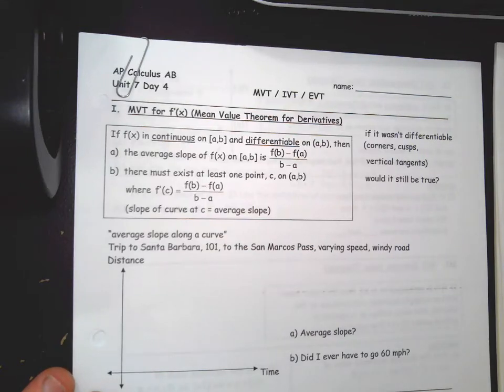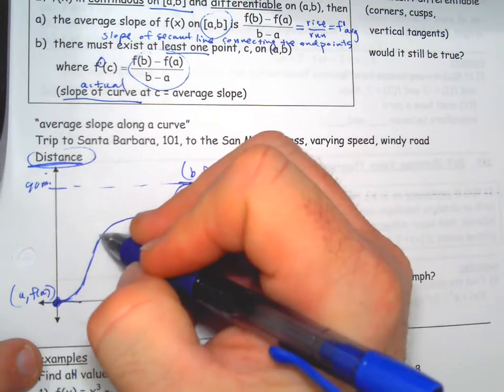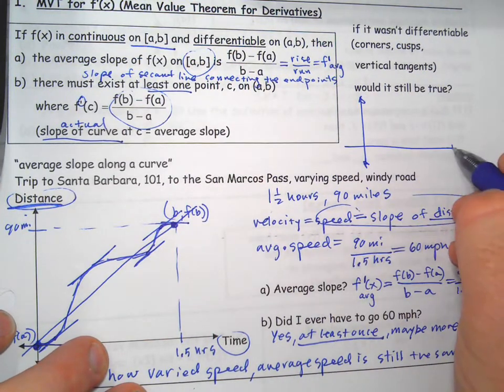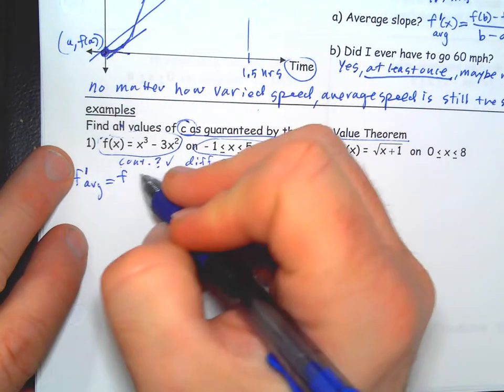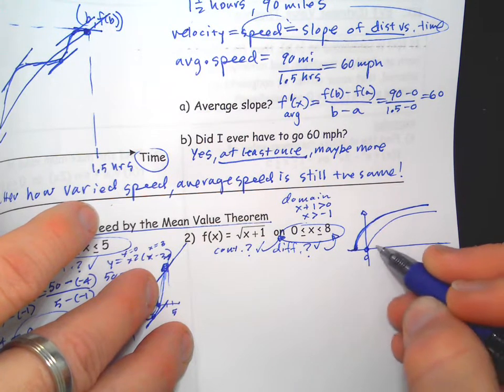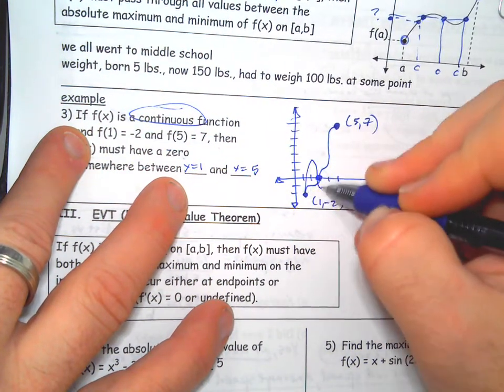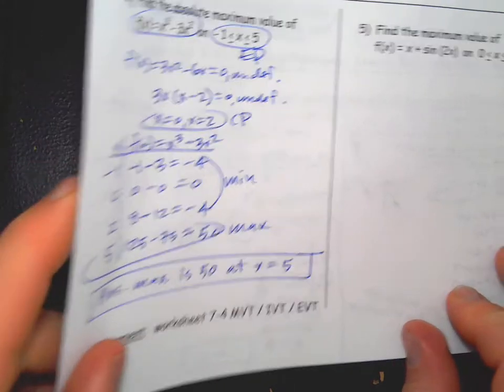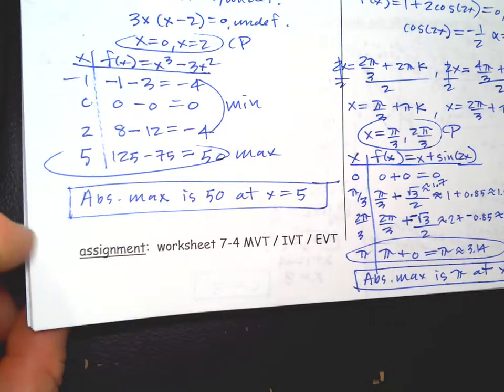AP Calculus AB 7-4 lesson Mean Value Theorem for Derivatives, IVT, EVT